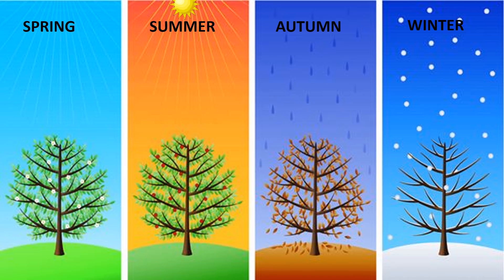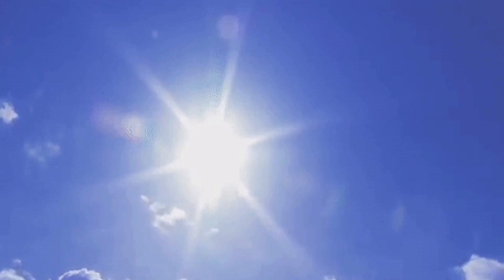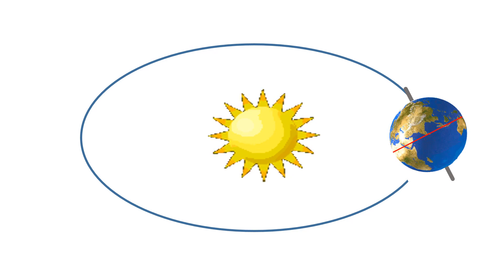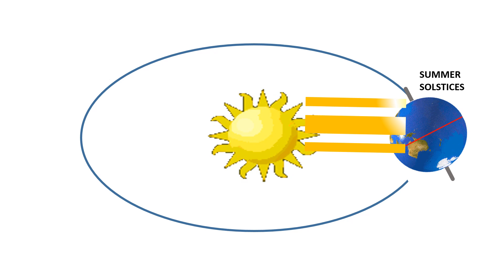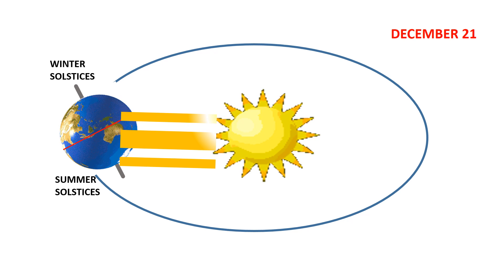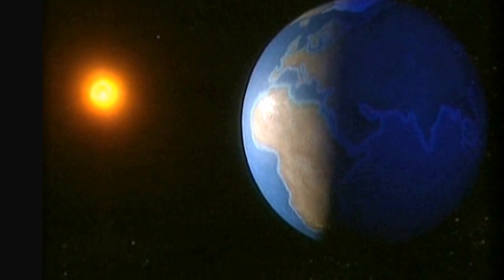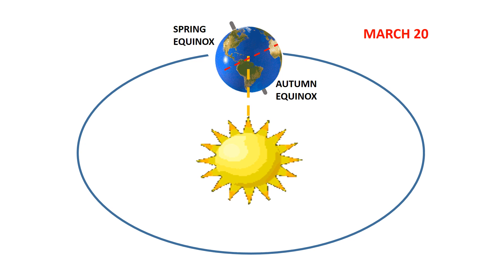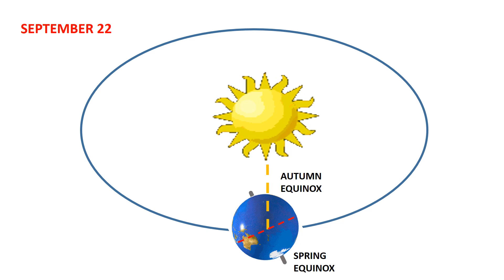SOLSTICE AND EQUINOX || SCIENCE EDUCATIONAL VIDEO FOR KIDS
THIS VIDEO EXPLAINS ABOUT SUMMER SOLSTICE , WINTER SOLSTICE AND SPRING EQUINOX , AUTUMN EQUINOX. THIS SCIENCE EDUCATIONAL VIDEO FOR KIDS IS EASY TO UNDERSTAND FOR KIDS AND CHILDREN.

On the equinox, night and day are nearly the same length, 12 hours of day and 12 hours of night, all over the world.
 But on the  equinoxes, the tilt of the Earth's axis is perpendicular to the Sun's rays. the Sun shines directly on the Equator.

There are two equinoxes every year – in September and March – when the Sun shines directly on the Equator and the length of day and night is nearly equal.

The March equinox is the spring or vernal equinox in the Northern Hemisphere, marking the start of spring.
 In the Southern Hemisphere, it is the autumnal or fall equinox, which marks the beginning of fall.
 This happens on March  20,  every year.

the September equinox is also known as the autumnal or fall equinox in the Northern Hemisphere, and is considered the first day of fall.
In the Southern Hemisphere, it is known as the vernal or spring equinox and marks the first day of spring
 This happens on September 22,  every year.

SOLSTICES.
SUMMER AND WINTER seasons has a mid point. this mid point is called solstices.
The summer solstice is  referred to as the longest day and shortest night of the year. On this day, the number of hours of daylight are at their maximum,
while the number of hours of darkness are at their minimum.

The winter solstice is  referred to as the shortest day and longest night of the year. On this day, the number of hours of daylight are at their minimum,
while the number of hours of darkness are at their maximum.

during one half of the year the North side of the Earth is tilted  towards the Sun and the South is tilted away.
 For the other half of the year the North side of the Earth is tilted away from the Sun and the South is tilted toward the sun.

when the northern hemisphere is most tilted towards the Sun, the northern hemisphere recieves most sunlight and experiences its summer solstice
while the southern hemisphere recieves least sunlight and has its winter solstice. this occurs around june 21.
when the northern hemisphere is most tilted away the Sun, the northern hemisphere least sunlight and experiences its winter solstice
while the southern hemisphere recieves most sunlight and has its summer solstice. this occurs around December 21.